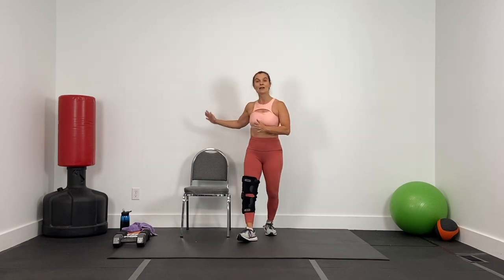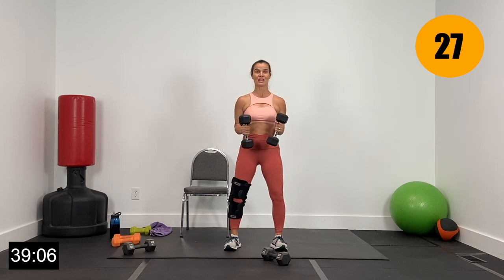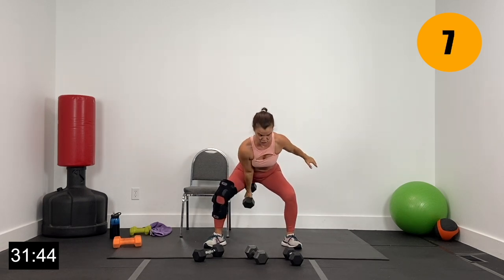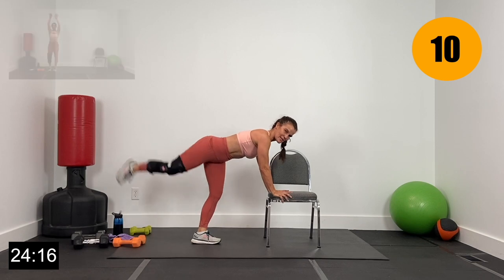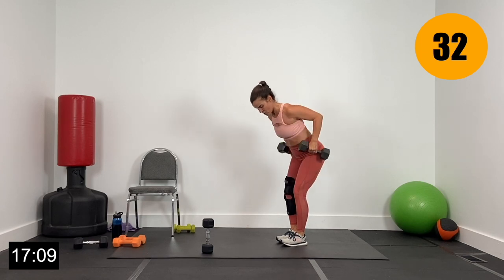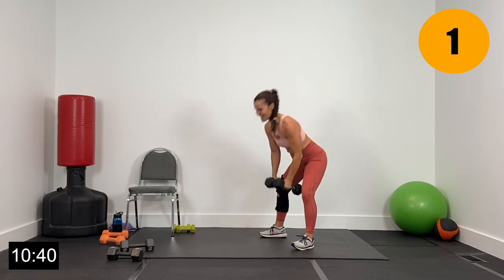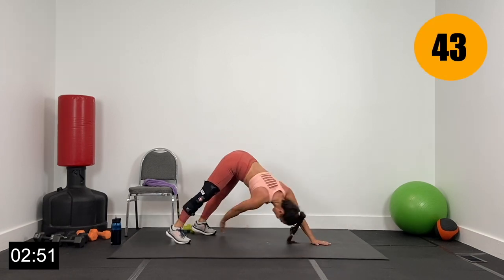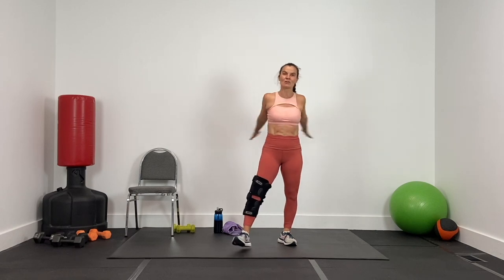KNEE FRIENDLY NO REPEAT STRENGTH and CARDIO Workout / No Squats, No Lunges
KNEE FRIENDLY NO REPEAT STRENGTH and CARDIO Workout / No Squats, No Lunges / dc fitt

Here we go guys! NO REPEAT,  NO JUMPING and ALL KNEE FRIENDLY!

Ok guys in today's full body, KNEE FRIENDLY, NO REPEAT, 45 minute workout we have 40 different STRENGTH and CARDIO exercises. It's intense!  I have divided the workout into 4 circuits of 10 exercises each.  We alternate between strength circuits and bodyweight cardio circuits.  Working for a STRONG and SWEATY 45 seconds, with a 15 second rest/transition. It’s going to be fast and sweaty, so be sure to have  a variety of dumbbells nearby for easy transition. We'll crush 10 exercises in each round and break for 45 seconds. LET'S GO!!

Don't forget to hit that THUMBS UP for me! THANKS!

~Time Stamps~
00:00 video begins
00:07 intro
00:40 warmup begins
04:40 Exercise
15:08 BREAK 1
15:50 Exercise 11
25:40 BREAK 2
26:20 Exercise 21
36:08 BREAK 3
36:55 Exercise 31
46:47 Workout complete
47:06 Cool down & stretch
51:30 Complete

STRONGER TOGETHER!!
Deanna